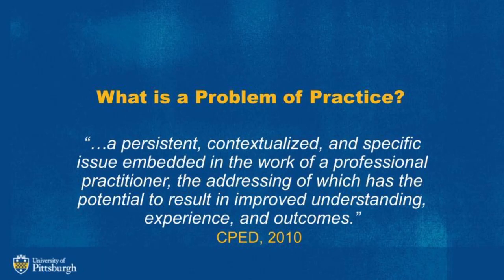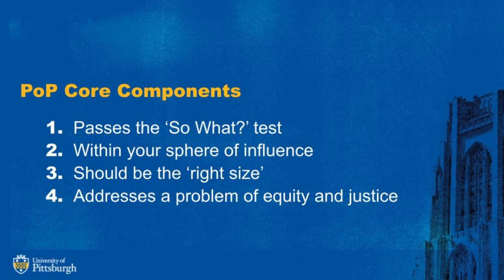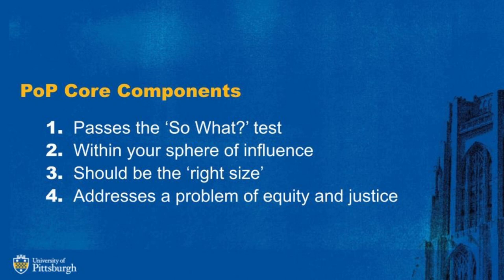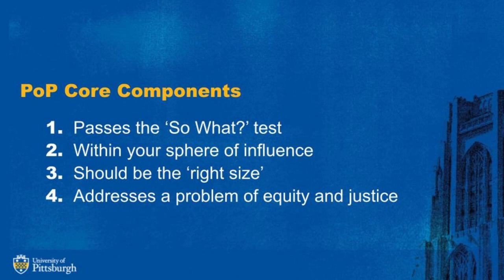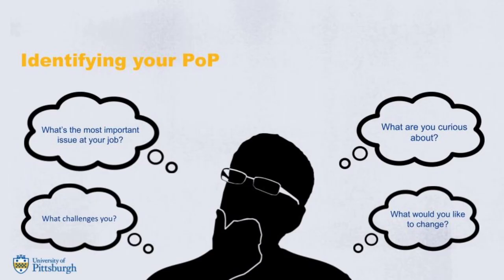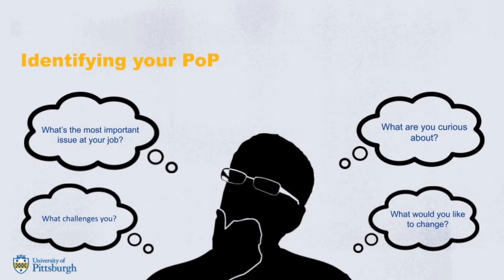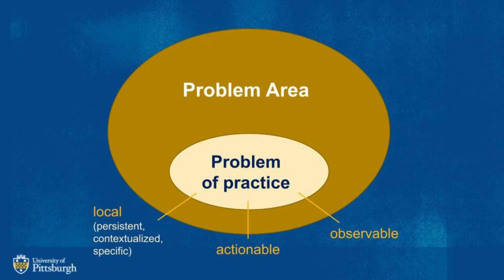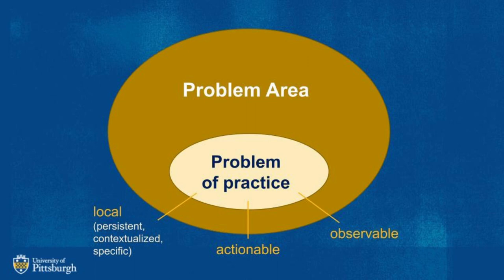Explained: The Pitt School of Education Doctorate of Education (EdD) Problem of Practice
Join EdD student Genna Styles to learn about what the EdD program's Problem of Practice is and what current students are focusing on for their research.